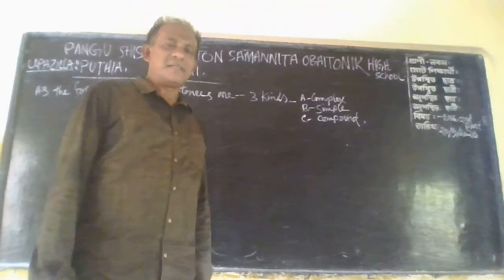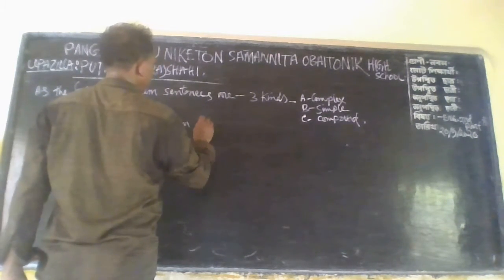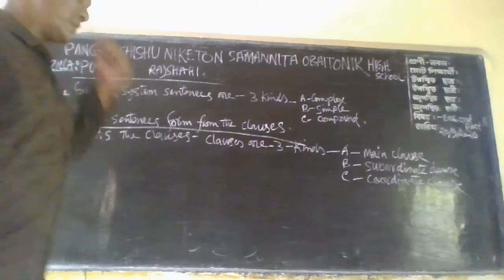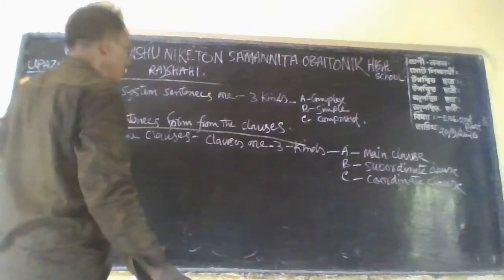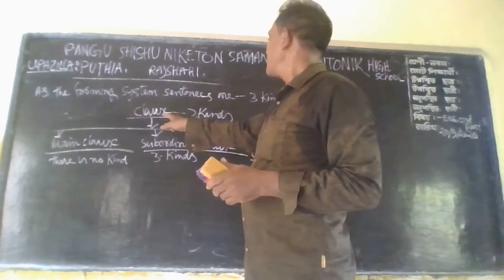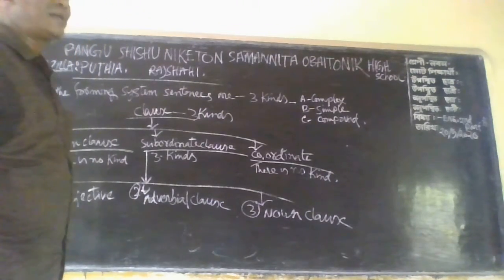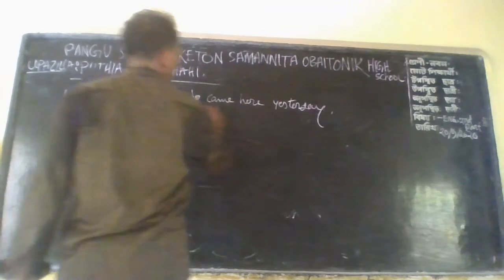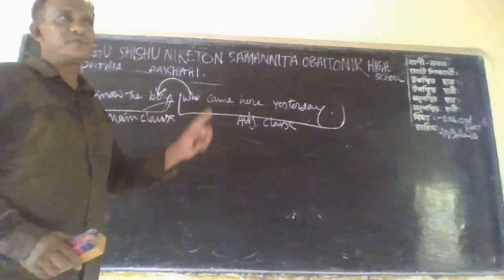English 2nd Paper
Pangu Shisu Niketon In.Free High School.Puthia.Rajshahi.